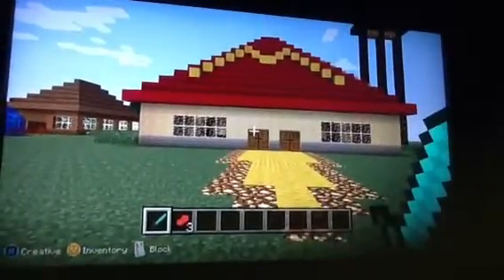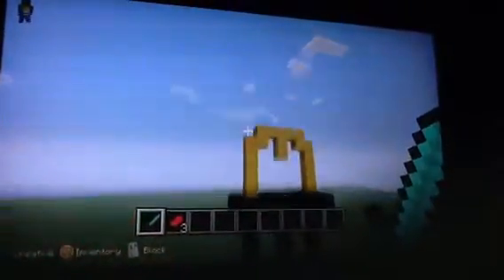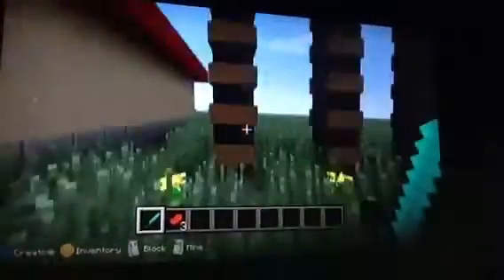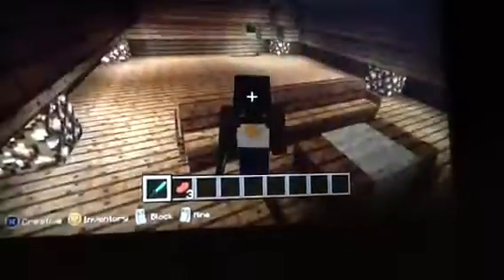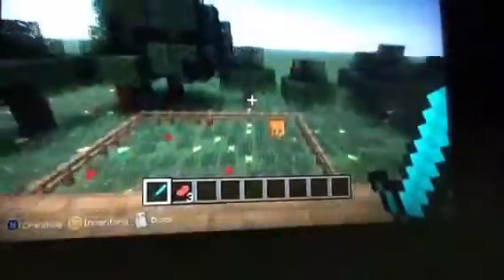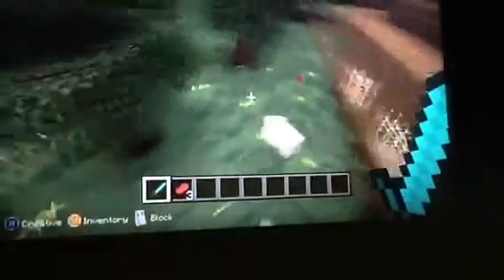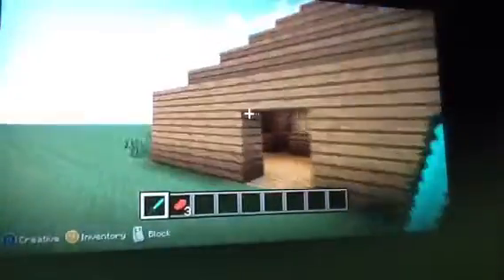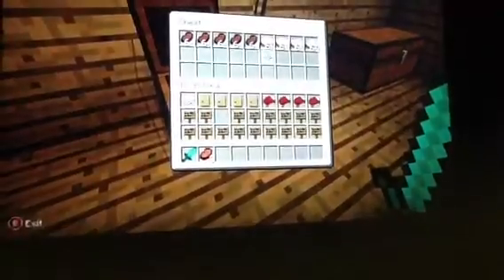How to create a McDonald's on minecraft